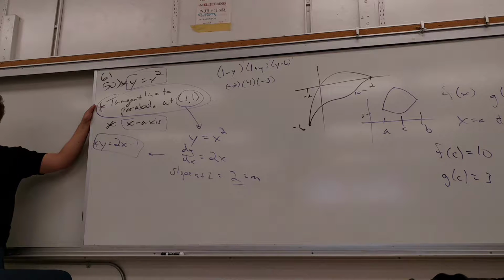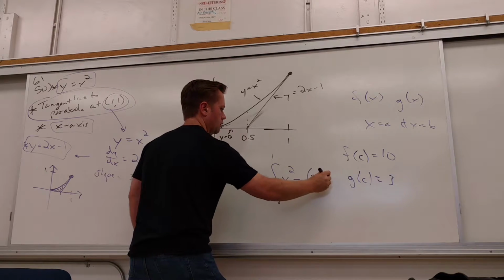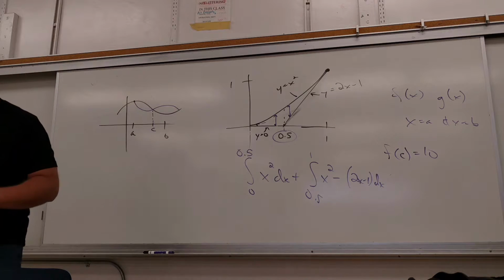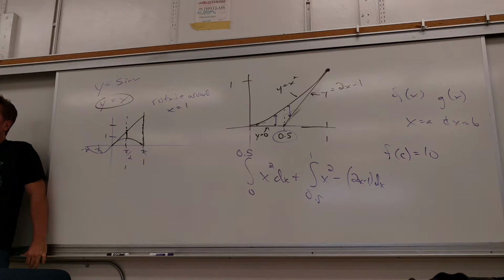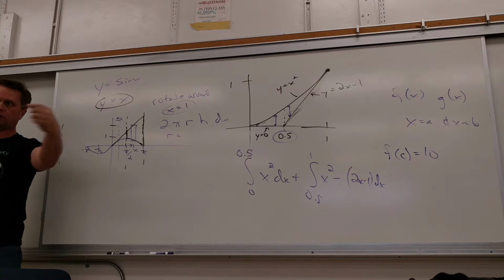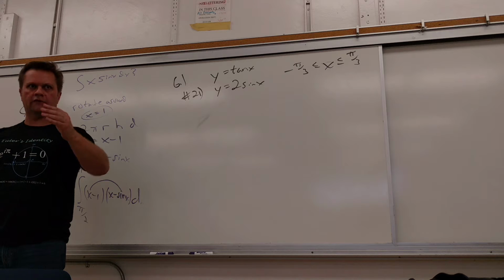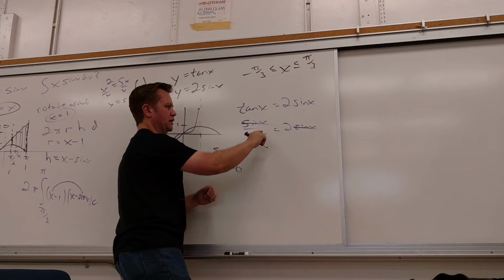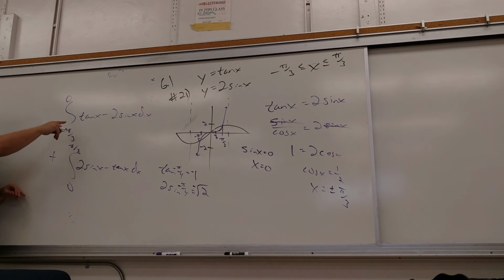Math 180, May 11 Lecture, Part 1 of 2